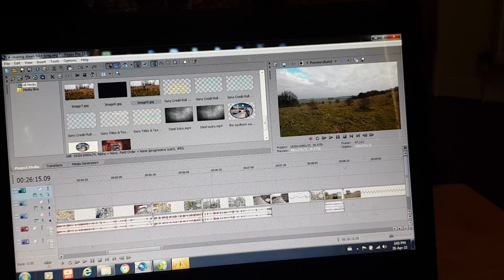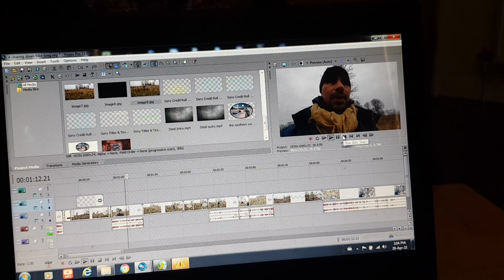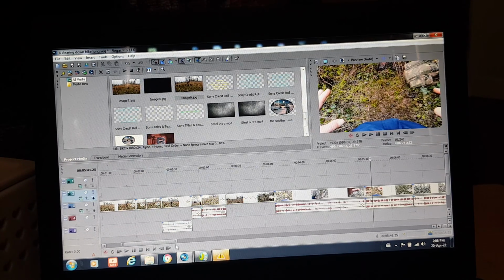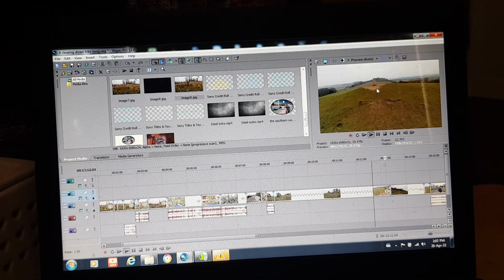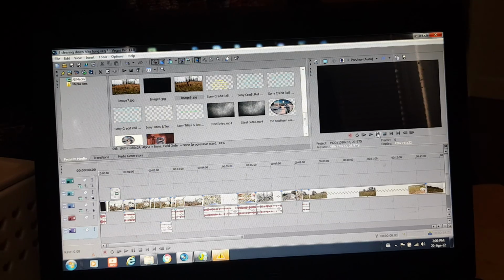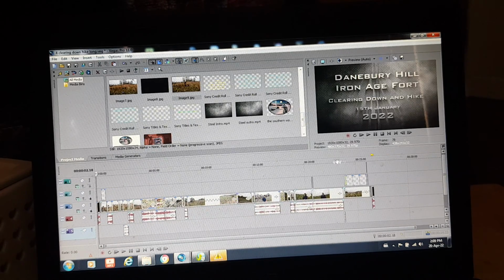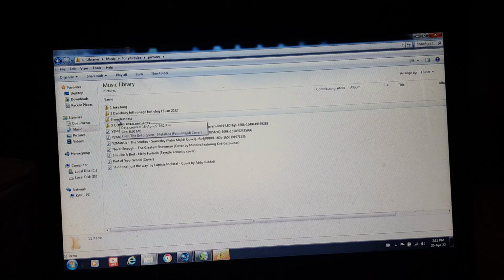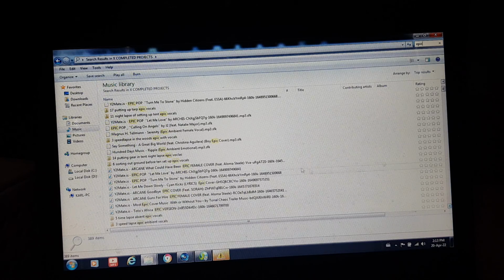Editing Danebury hill hike out on Sony vegas pro 11.0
what I do and the process Indo to make my edited videos.